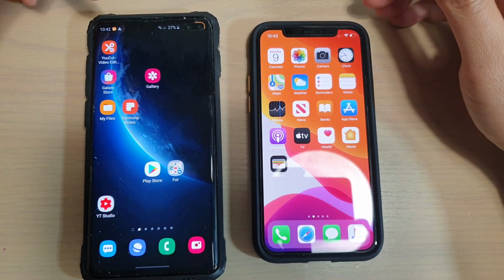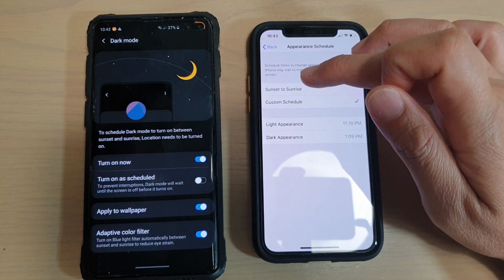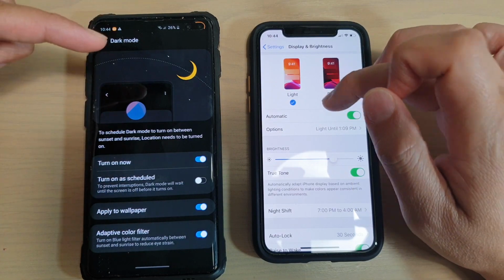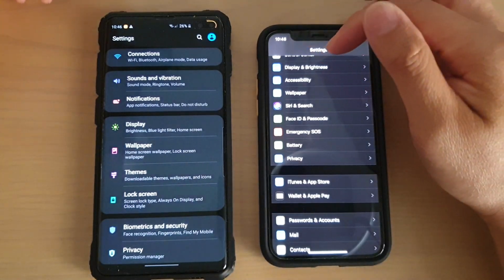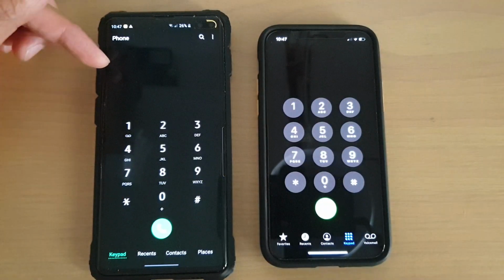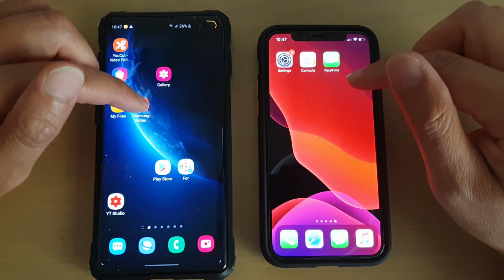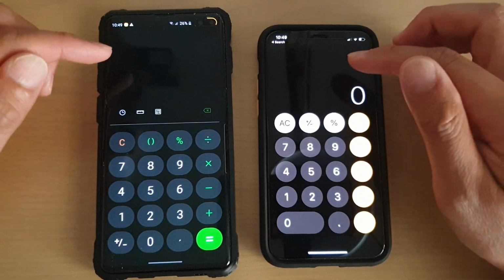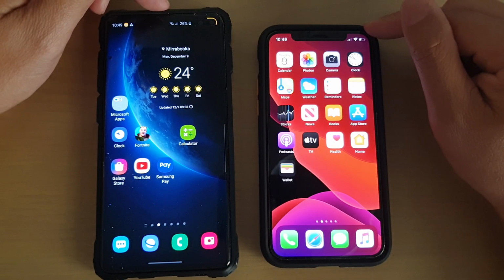iPhone 11 Pro Vs Galaxy S10+ Dark Mode Comparison | Android 10 One UI 2 Vs iOS 13 Dark Mode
See the difference of Dark Mode between iPhone 11 Pro verses the Samsung Galaxy S10+.

Are they pretty much the same or different between the two? Watch the video to find out.

iOS 13.